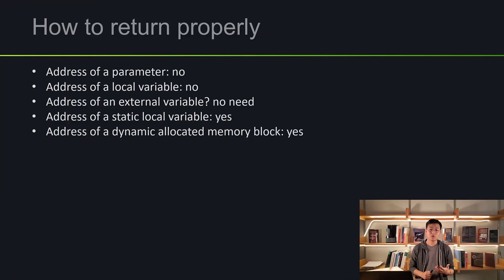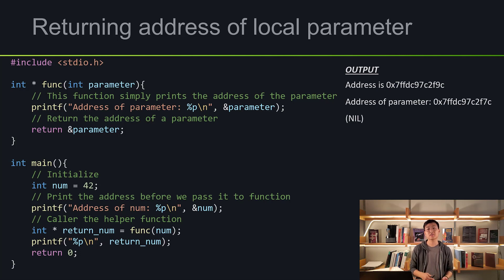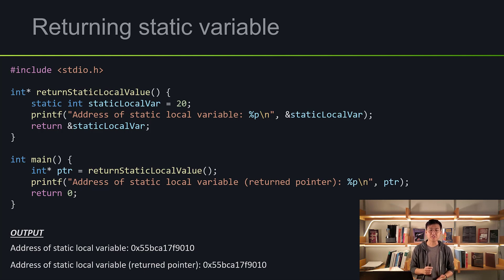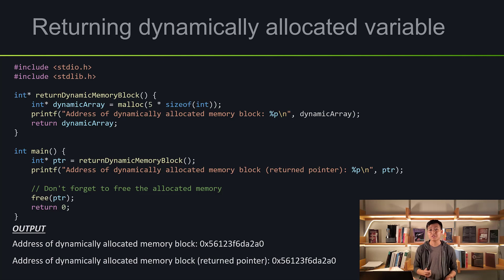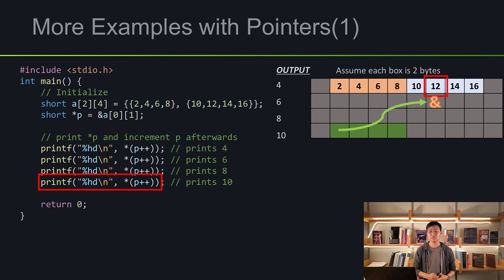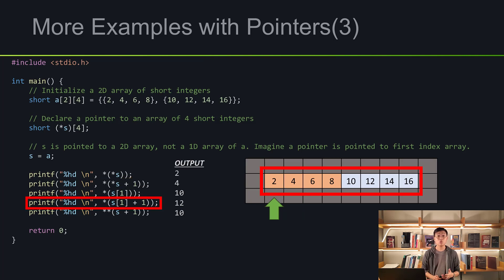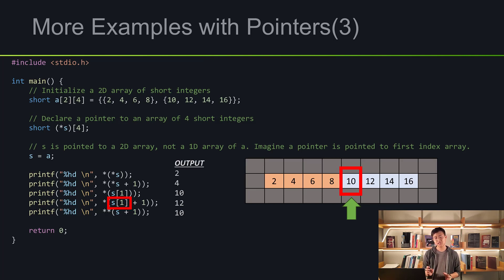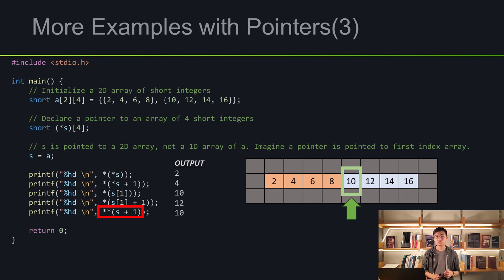lecture19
What does a pointer point to? The close relationships between pointers and arrays. Recording by Jay; video created in October 2023.